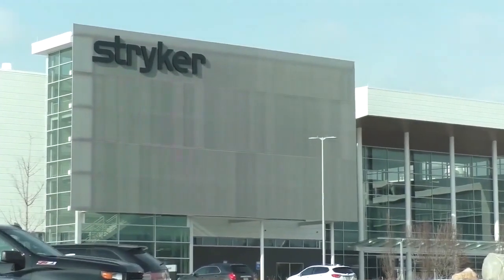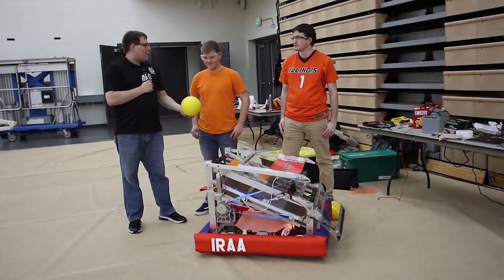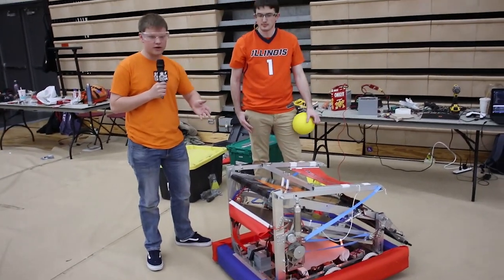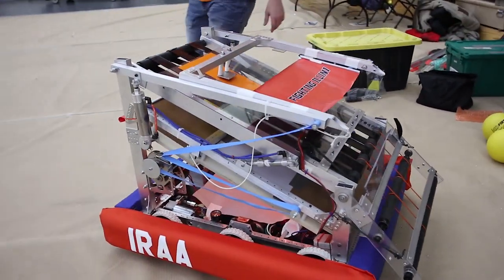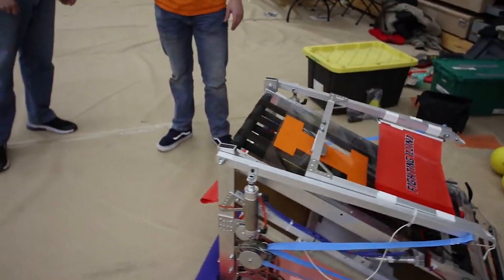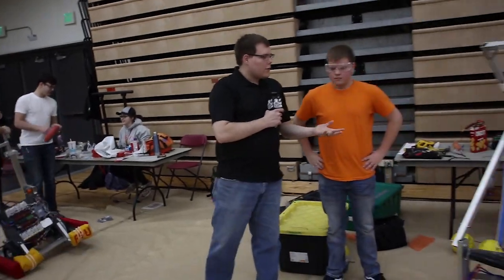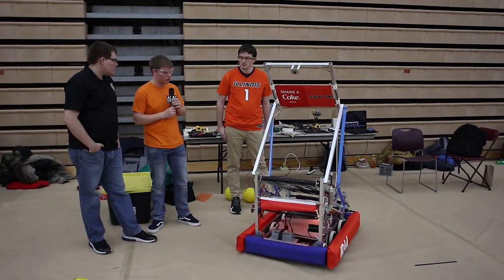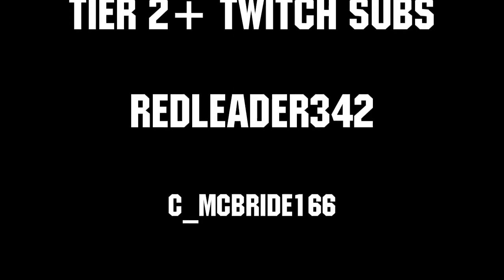Infinite Recharge Behind the Bumpers - University of Illinois at Champaign - First Updates Now